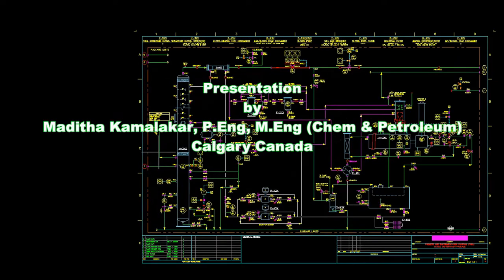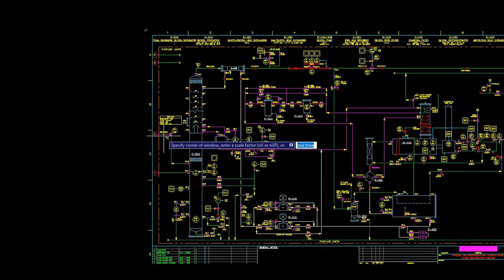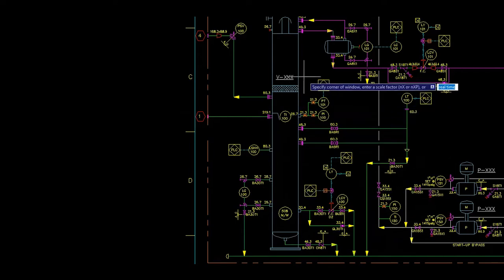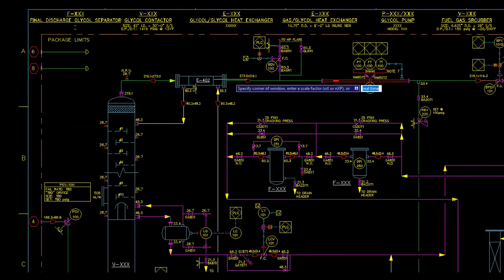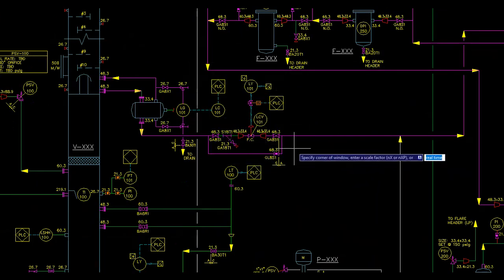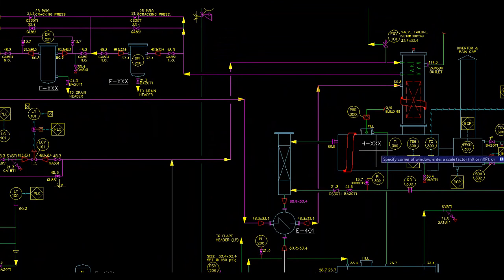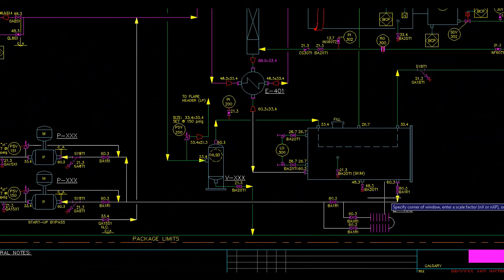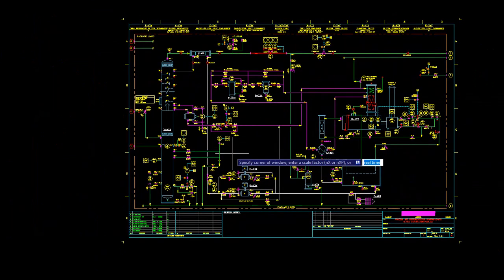Glycol Dehydration P&ID | Process Engineering | Process and Instrumentation Drawing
Natural Gas Dehydration using Glycol P&ID.  Maybe helpful for a new graduate process engineer, oil and gas engineer or an operator of gas plant.
Walkthrough into the controls used in the P&ID and their functions in the drying process. @realprocessengineer3141 @OilandGasInformation